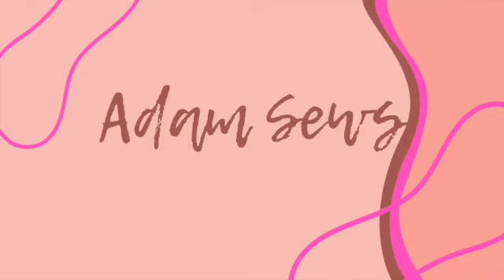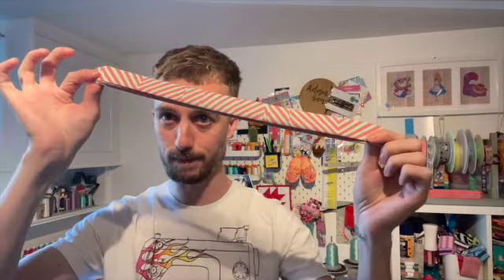fridaysews Getting catwalk ready!